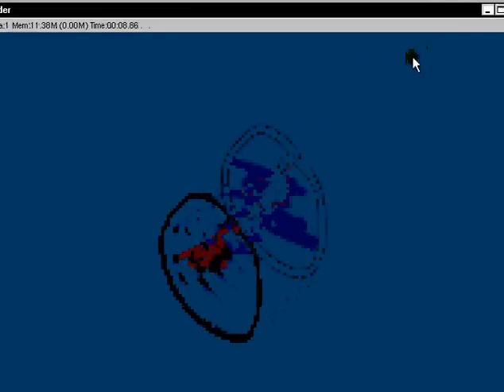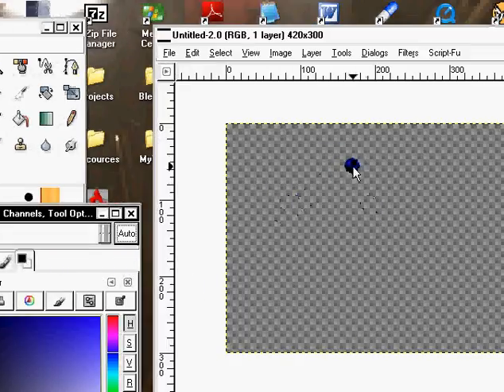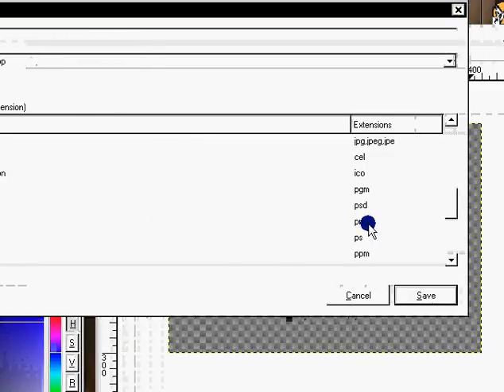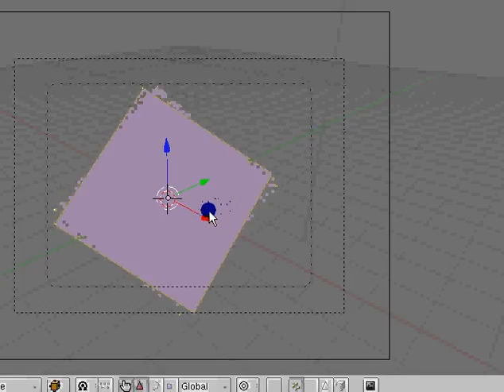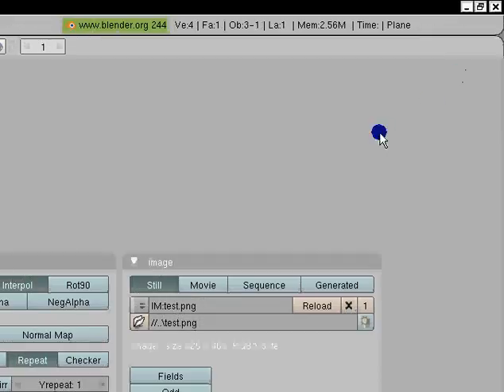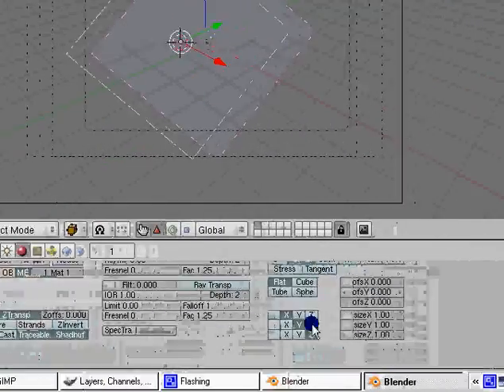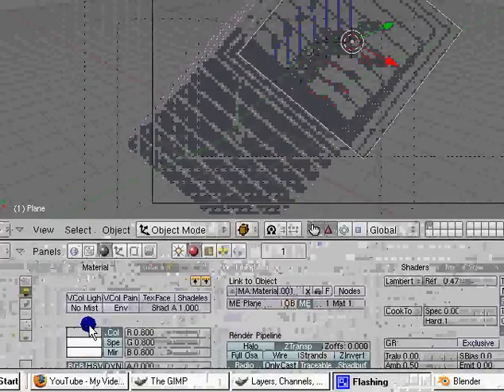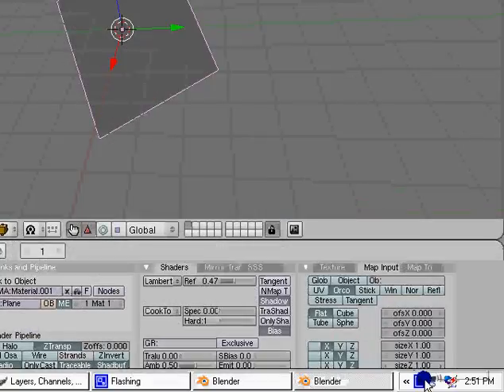Blender Video Tutorial 31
Super useful tutorial
(hope you watch this one)
PNG in blender and invisible objects